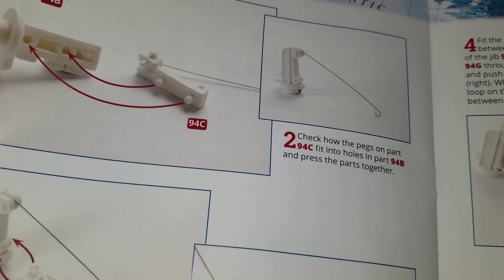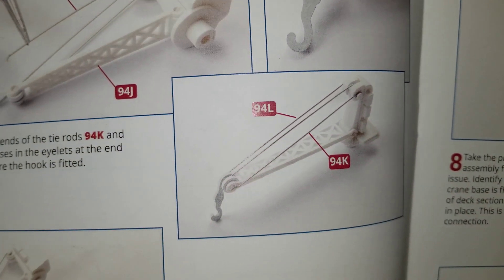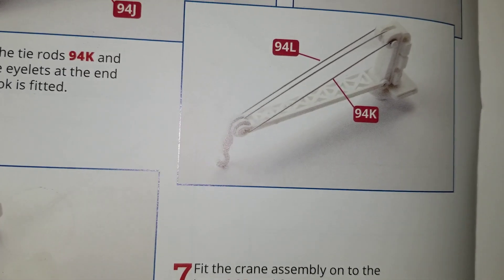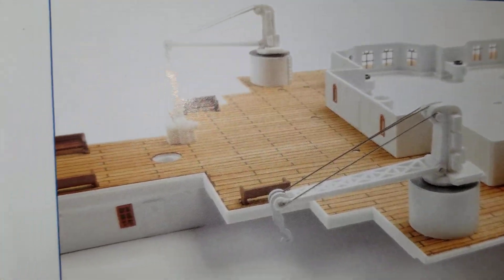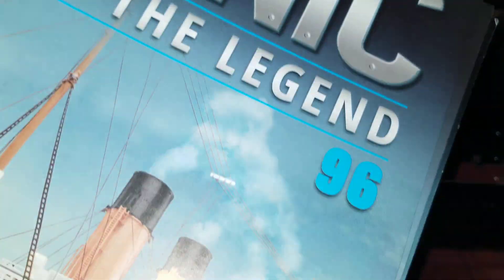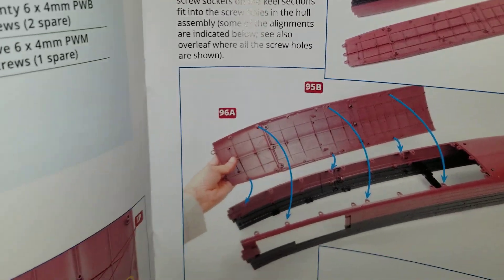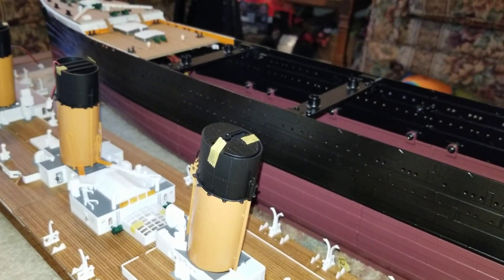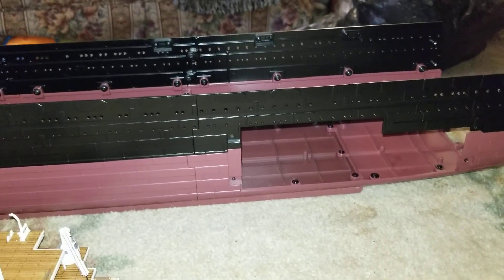titanic hachette agora models shipment 17 review